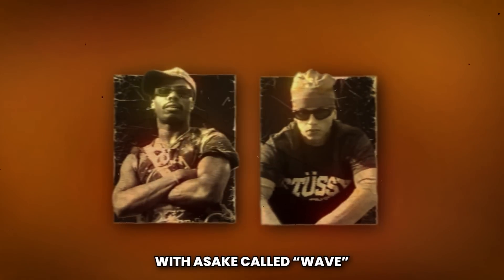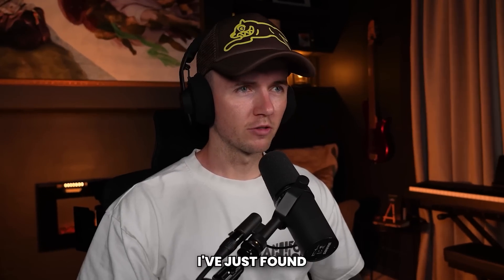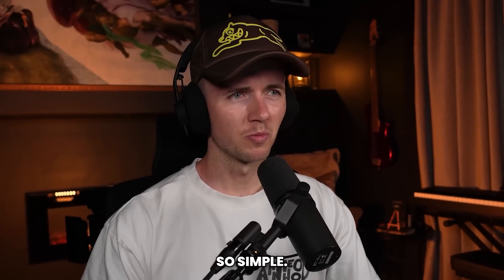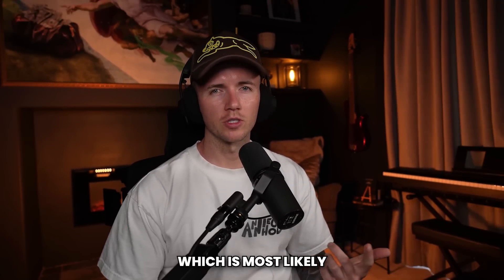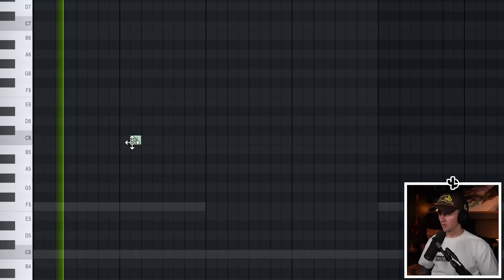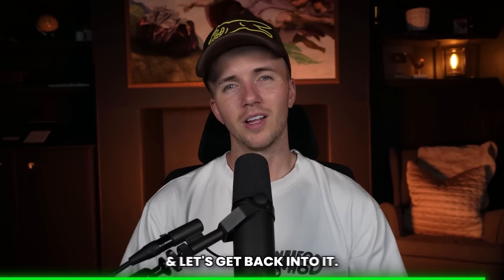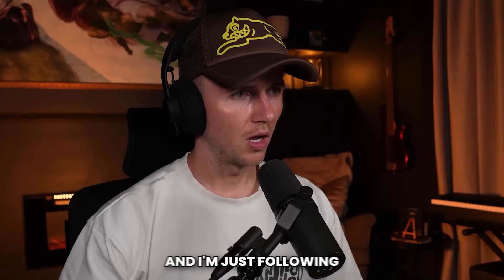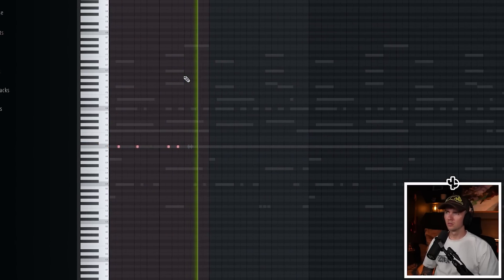How To Make Amapiano Beats For Central Cee & Asake In FL Studio 21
In this video, I show you how to make Amapiano beats from scratch for Central Cee & Asake in FL Studio 21.